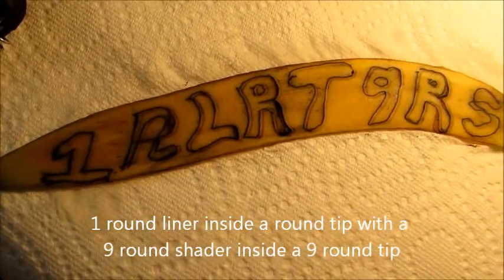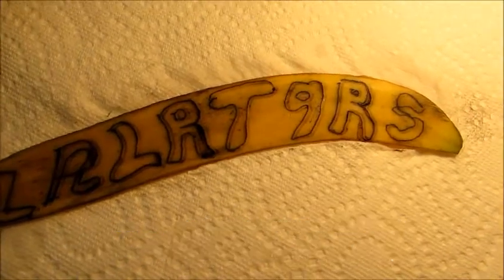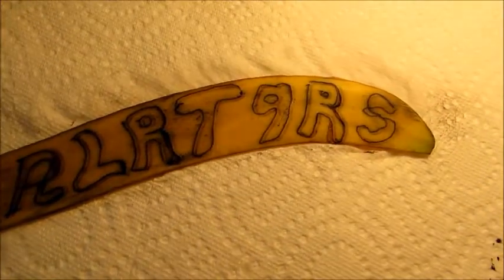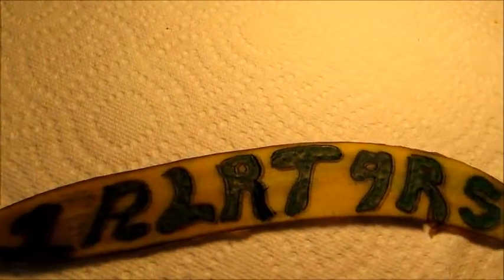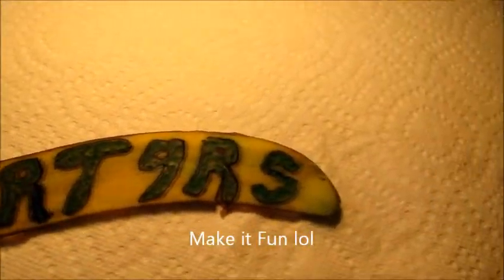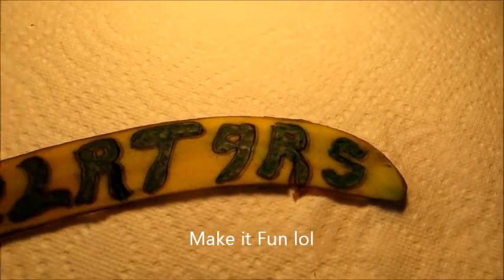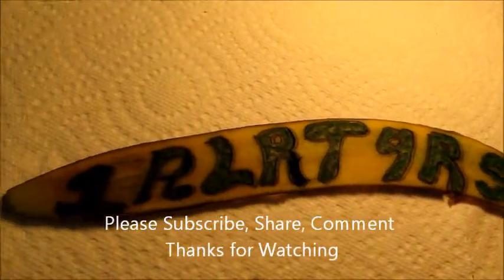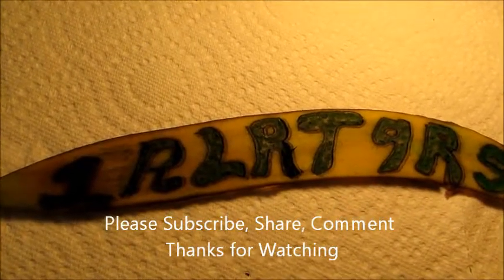TATTOO Needles, 1 Round Liner inside a Round Tip with a with a 9 Round Shader inside a 9 Round Tip